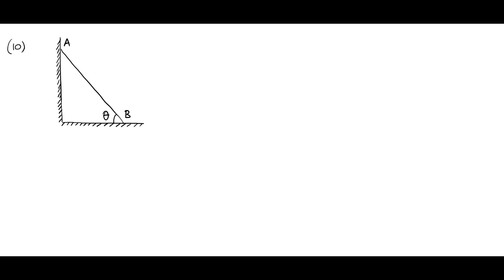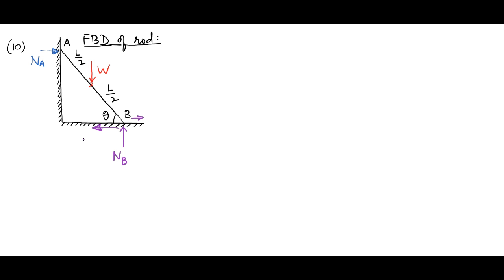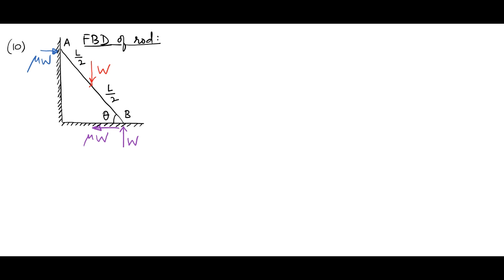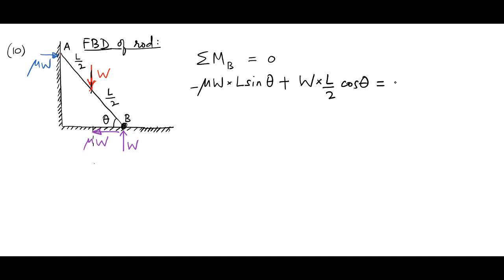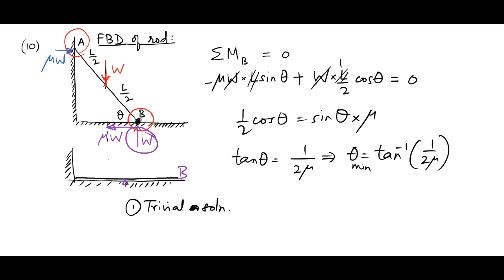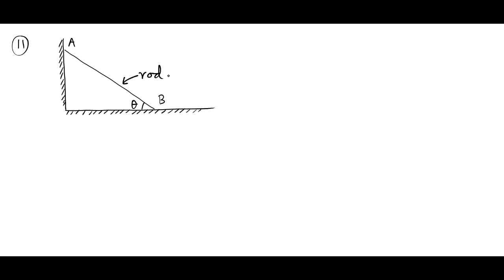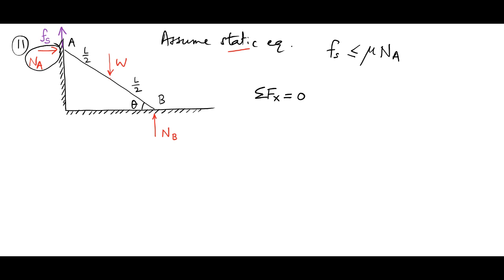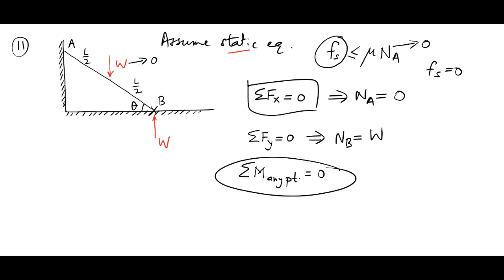screencast 59 - ECW 10, 11 in friction.mp4